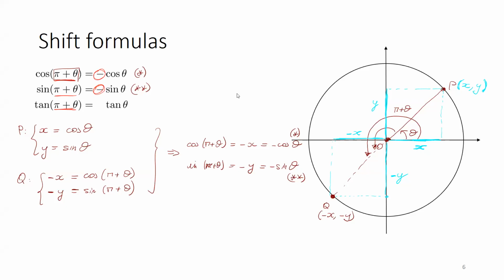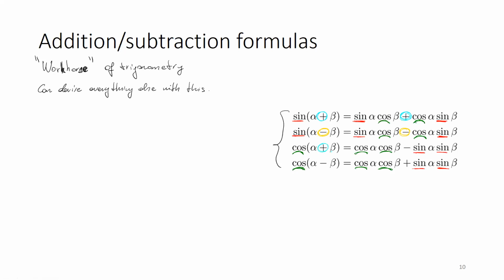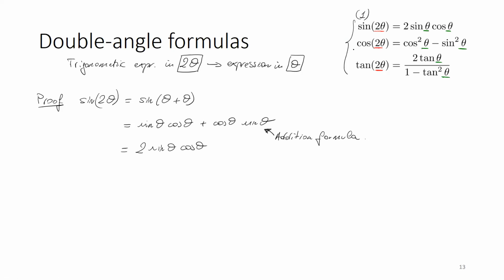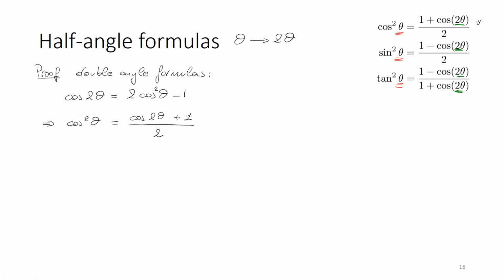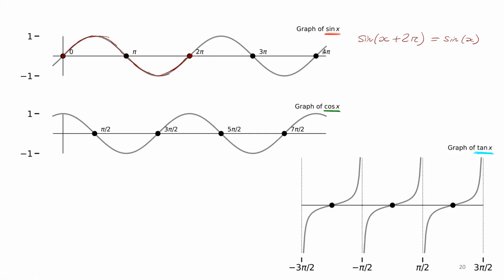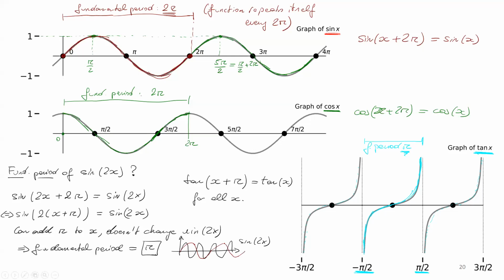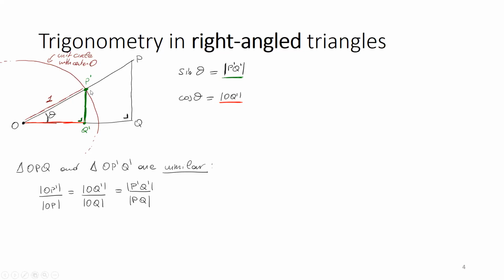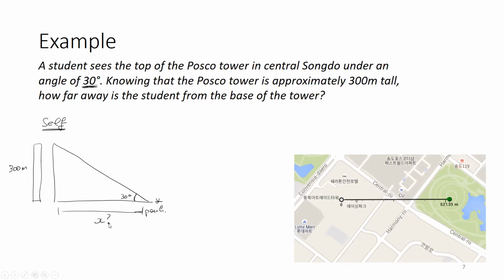Theory lecture 2022-03-07